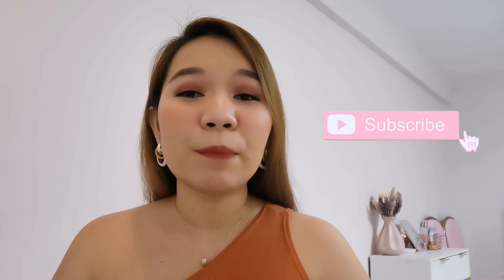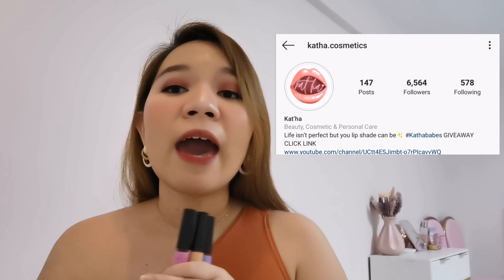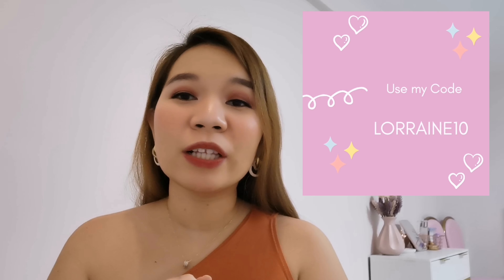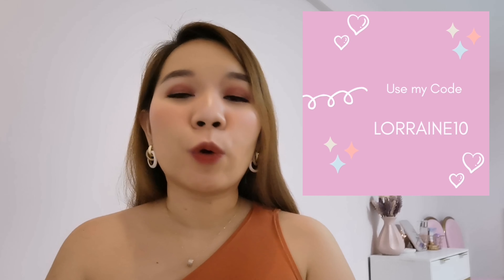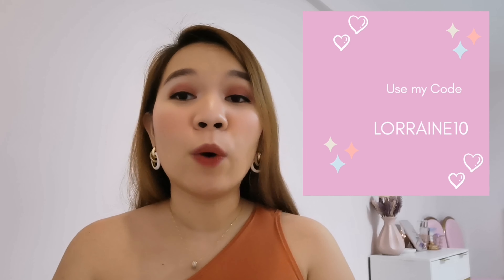KATHA COSMETICS REVIEW AND LIP SWATCHES | PHILIPPINES | LORRAINE SOCO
My first ever Lip Swatch for you, loves ❤️💋

Velvet Lip Tints & Lip Glosses from katha.cosmetics!

Check them out and please follow their IG page.